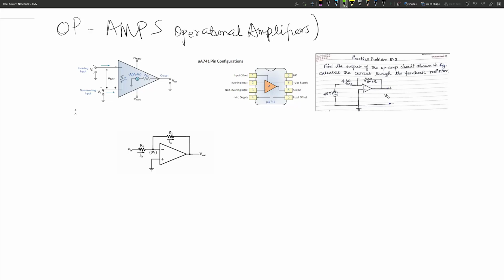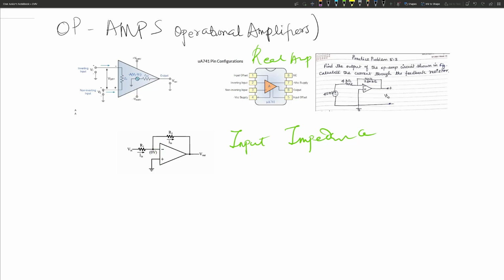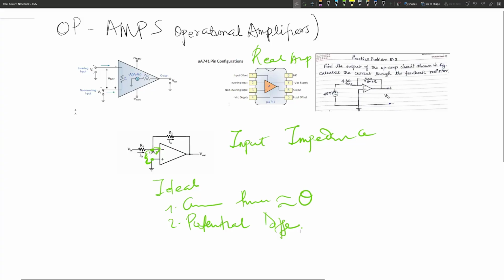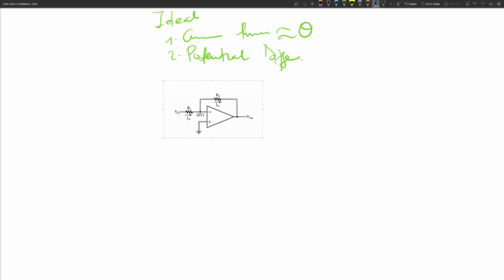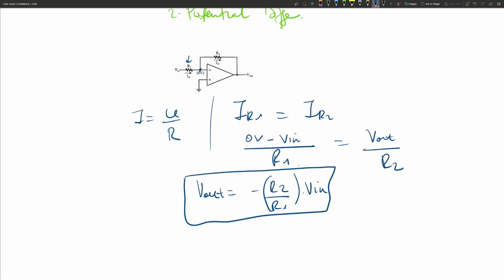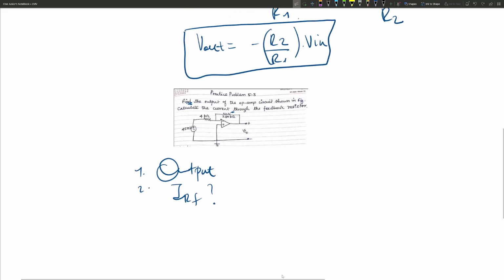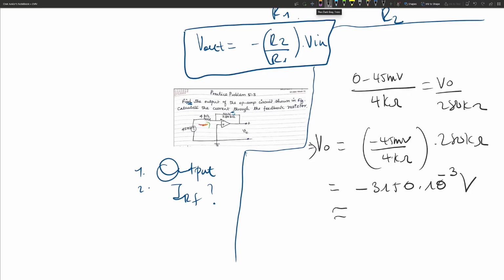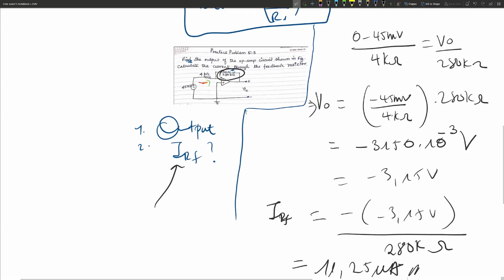Stop Struggling With Op-Amps — Learn This Instead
In this video, I break down op-amps in the simplest way possible — no complicated math, no confusing jargon. Just clear, visual explanations so you actually get it.

 What you’ll learn:

What an operational amplifier really is
How op-amps work (intuitively)
Inverting vs non-inverting amplifiers